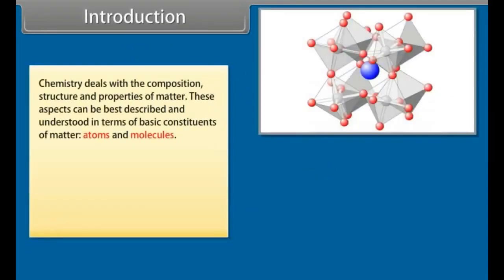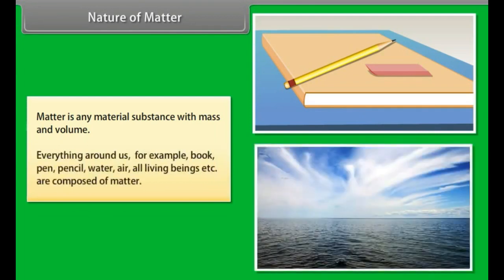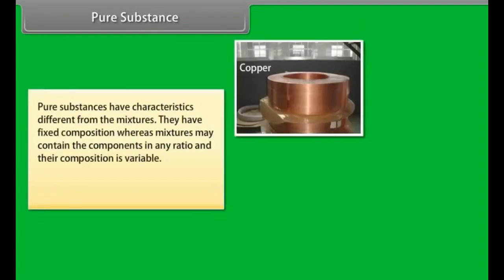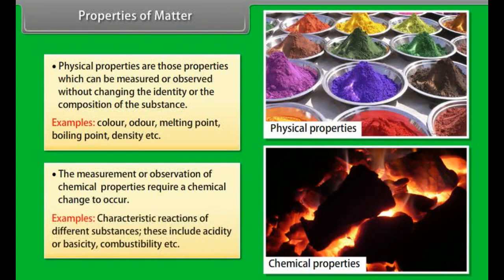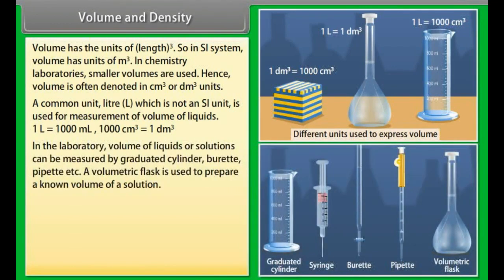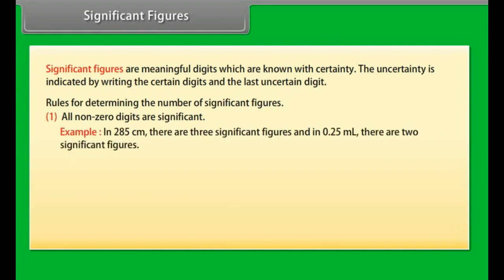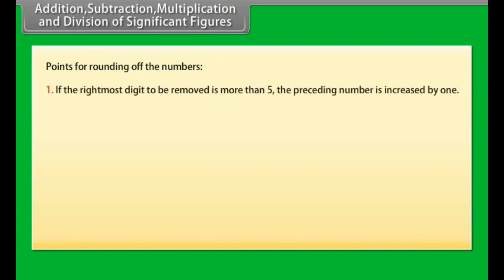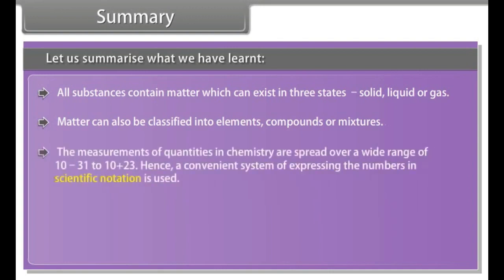Some Basic Concept of chemistry | Part -1 | chemistry class 11 | cbse